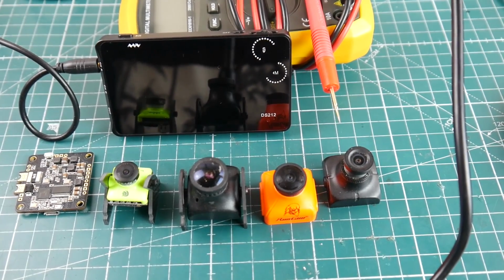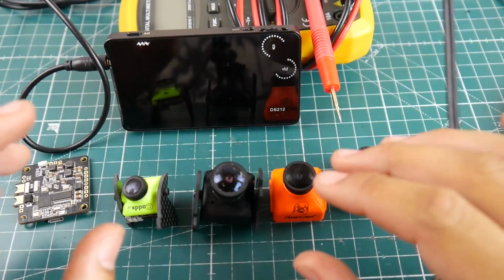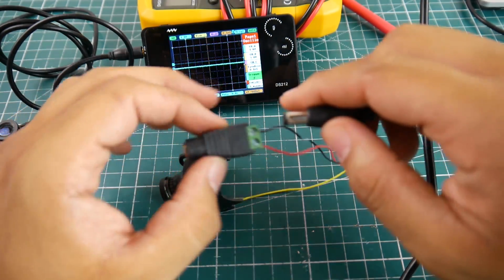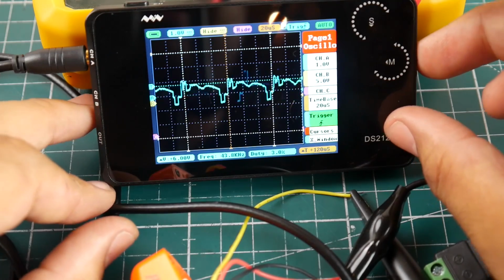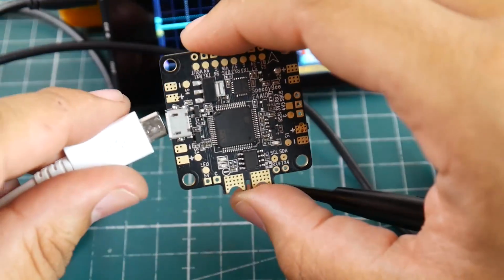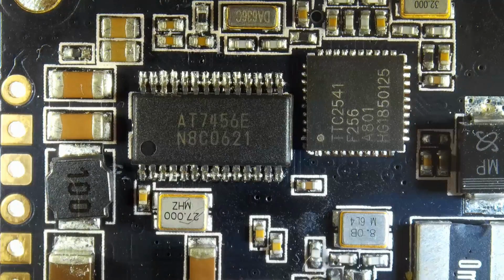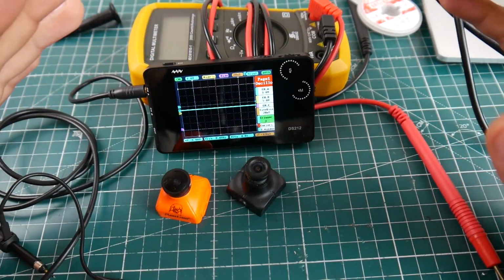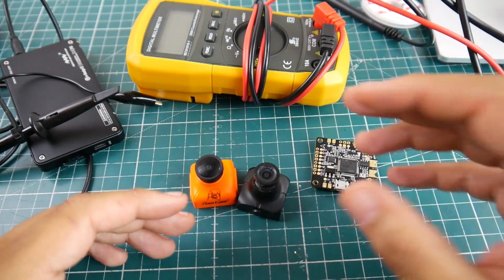How To Test FPV Cameras and Flight Controller OSD Chip // DS212 Oscilloscope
DS212 Oscilicope

Microscope Used

Highly recommend these if you want the same test setup

25km Range on these awesome VTX's

ID:  dj2938hd298hflahsknckdfhsidufh9398